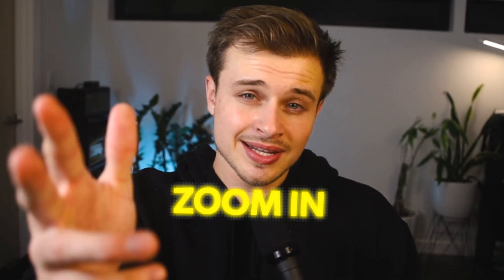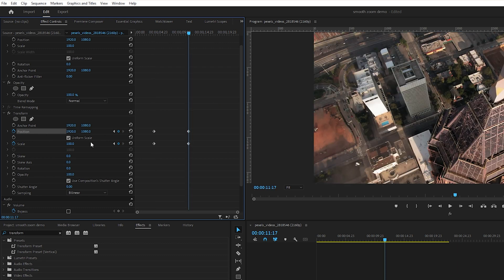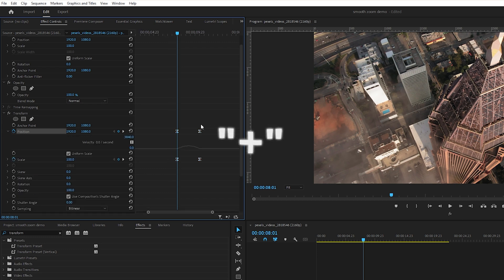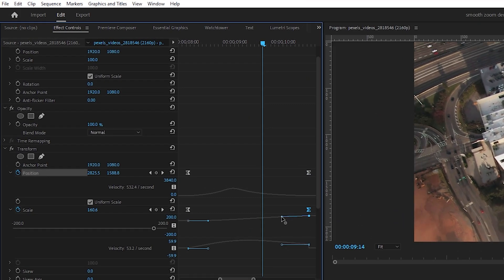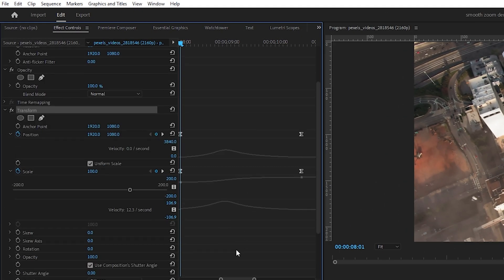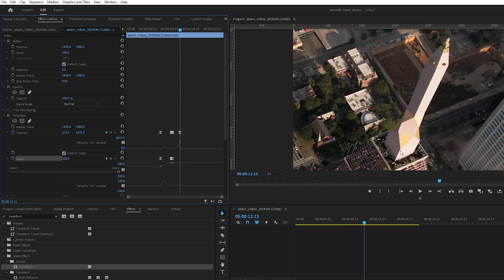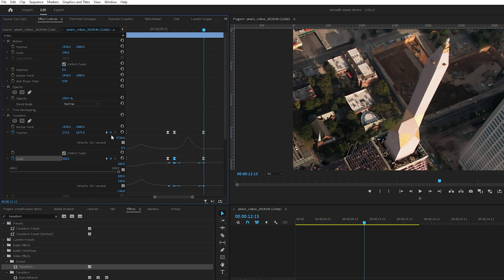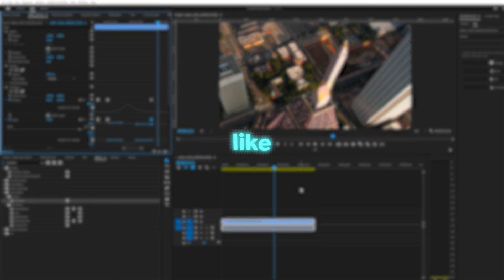How To Smoothly ZOOM IN and OUT in Premiere Pro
This is how to smoothly zoom in and out in Adobe Premiere Pro in 2024 so that you can make your zooms look animated by easing keyframes. Join along as we create the smooth zoom in and out effect that you see in so many high-end videos.

A New Community of Video Editors, where you can hone your skills and gain access to job opportunities in the future.